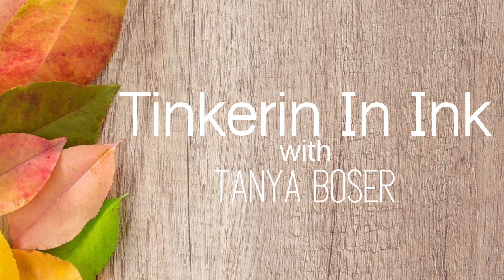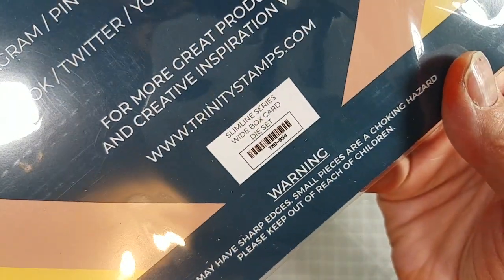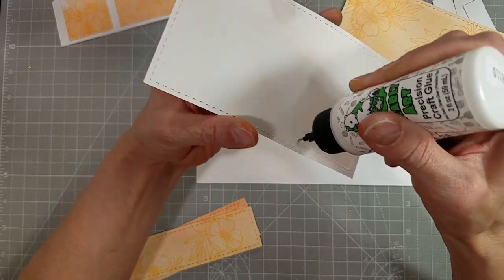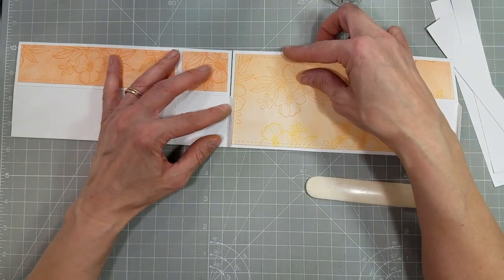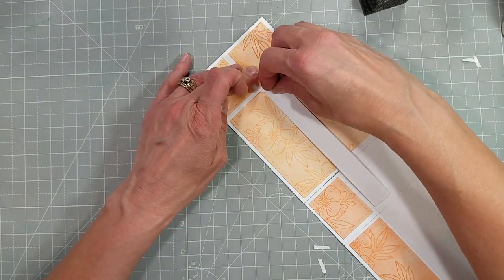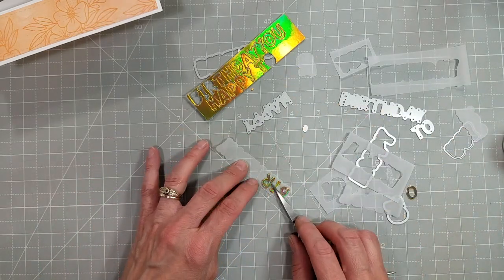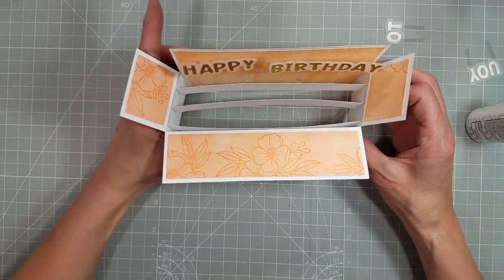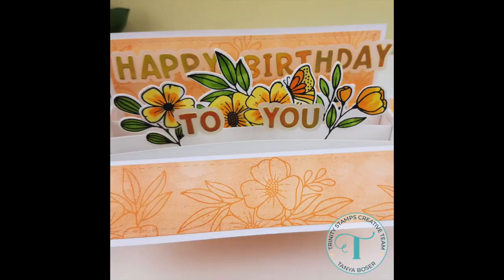Quick & Easy Custom Backgrounds/Gel Plate/Your Stamps/First Blooms/Slimline Box Card/Trinity Stamps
I love a custom background, and now I have found a fast and easy way to create them!

• (1) Slimline Series: Wide Box Card Die Set – Trinity Stamps

• (1) Slimline Series: Celebration Borders Die Set – Trinity Stamps

• (1) InkOn3 - Atelier Marigold Orange ~ Artist Grade Fusion Ink Pad –...

• (1) InkOn3 - Atelier Bee Sting Yellow ~ Artist Grade Fusion Ink Pad –...

• Speedball Art Products Pop-In Soft Rubber Brayer 4 inches

• AmazonSmile: 100 Sheets Vellum Paper 8.5 x 11 Translucent Printable for...
[ Amazon US ]